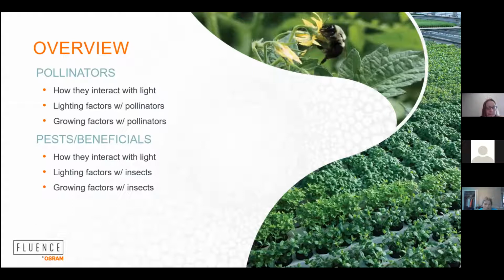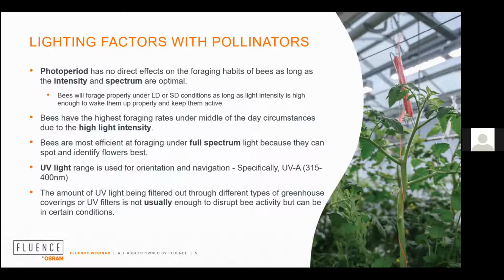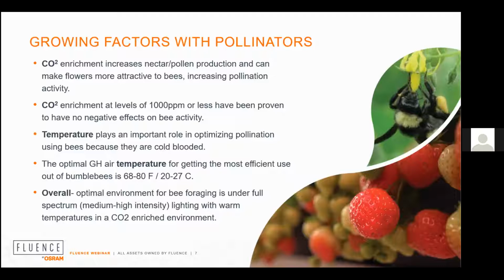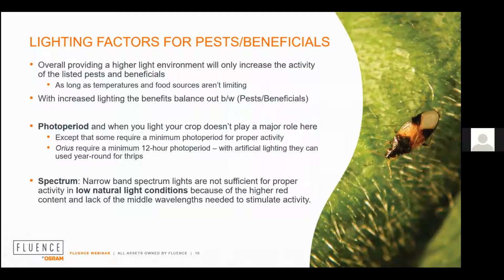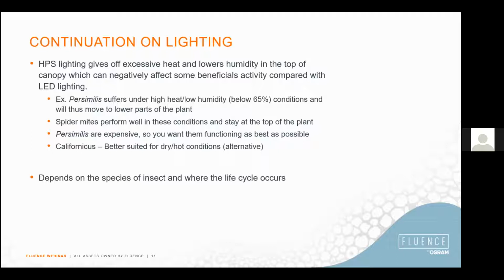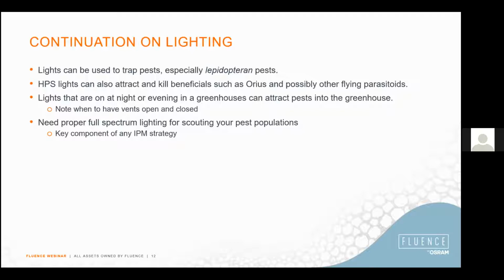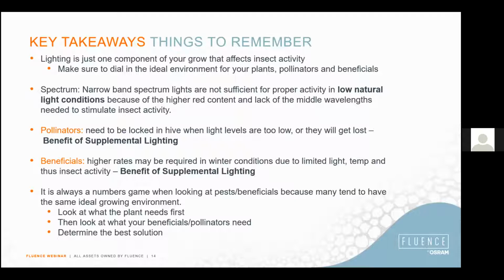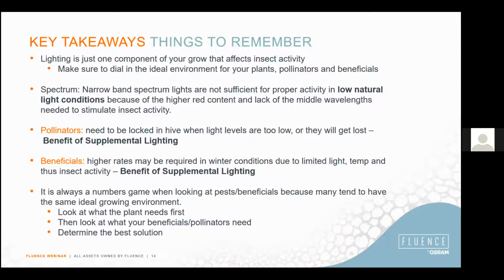Insect Activity and Management Under Different Light Spectra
Insects play a vital role in farms all over the world. Whether you’re growing in a greenhouse or sole-source indoor facility, the type of insects found in your farm can be beneficial or detrimental to your crops’ growth and development. Each insect responds differently to the varieties of lighting spectra deployed in your growing environment. During this panel discussion, biological crop protection specialists and horticulture experts will weigh in with their practical findings and discuss key considerations for selecting the right light for your farm.